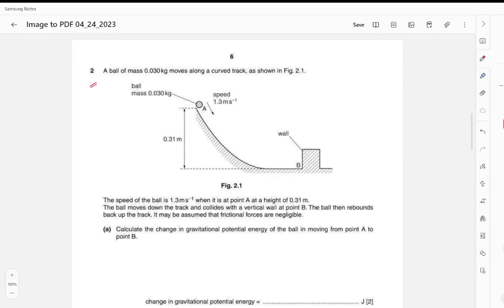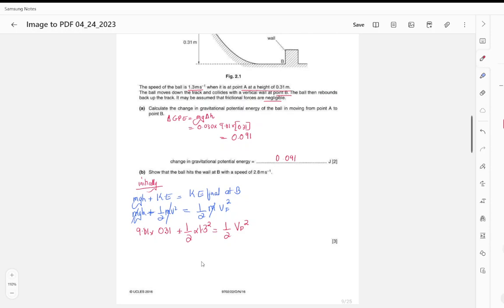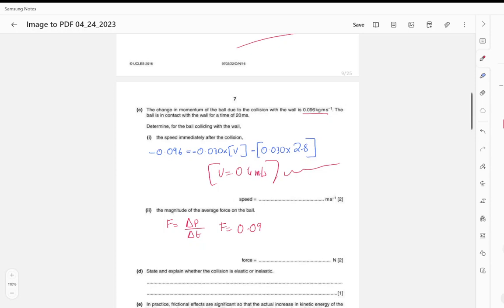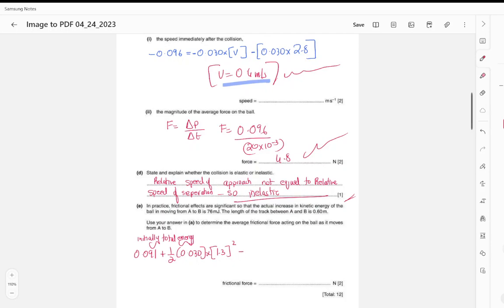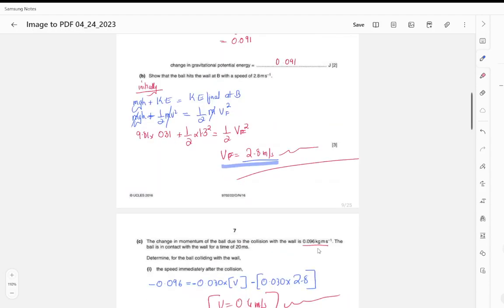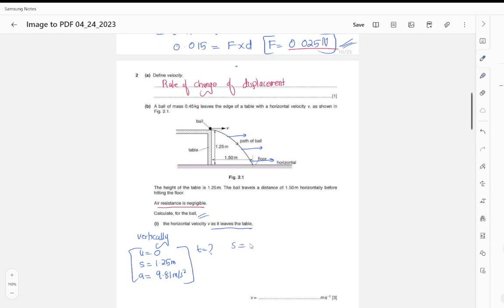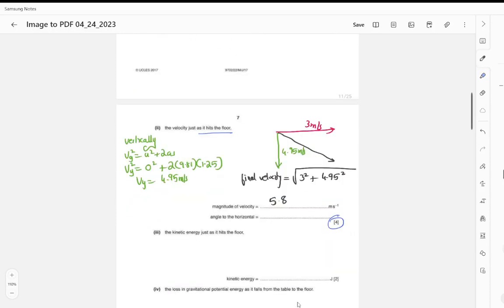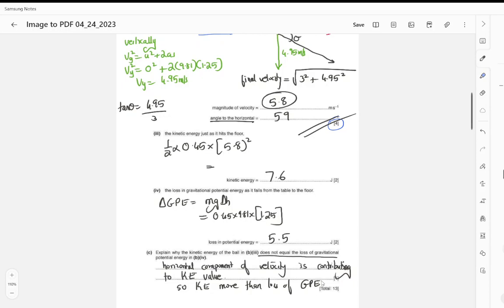practice 1 kinematics and dynamics part 2